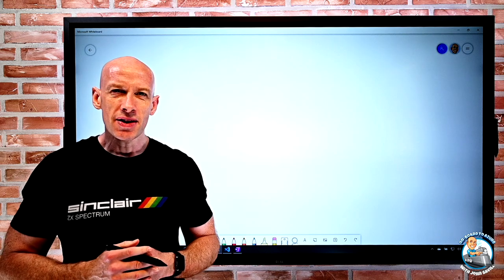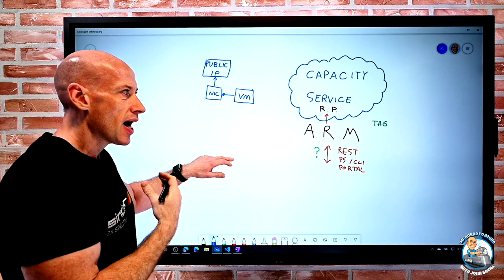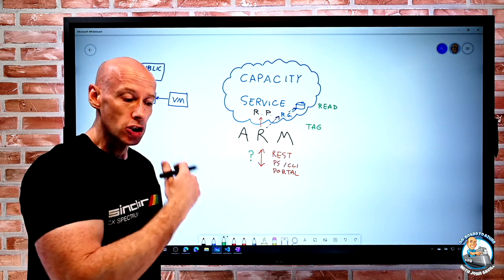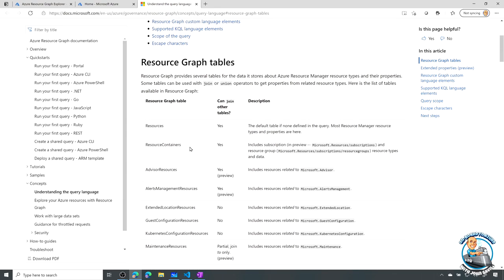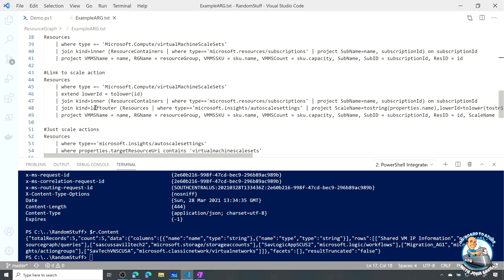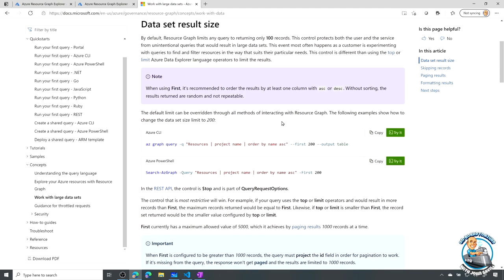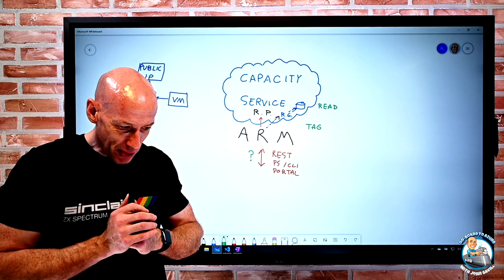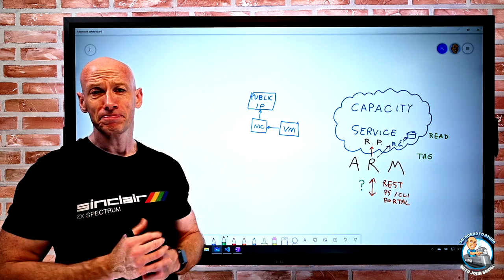Azure Resource Graph Deep Dive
In this video I dive into Azure Resource Graph. How to use it, what it can do with lots of examples along the way. See how to use the resource graph to efficiently get information about your resources in Azure.

00:00 Introduction
00:37 Azure resource structure
01:26 Interaction with Azure Resource Manager
04:35 More complex ARM resource interaction
07:00 ARM limits and quotas for queries
09:07 Azure Resource Graph overview
10:55 Azure Resource Graph throttling
13:15 Using Azure Portal with ARG
16:00 Complex ARG interaction demo
19:30 Sample queries to learn
25:15 Azure portal ARG behind the scenes use
26:22 Saving and using queries
27:48 Setting scope of the query and large data sets
29:45 Calling ARG from PowerShell with here-string
32:40 Dashboard part
35:22 Change analysis with Azure Resource Graph
38:55 Summary and close